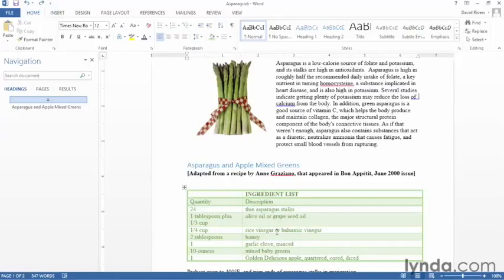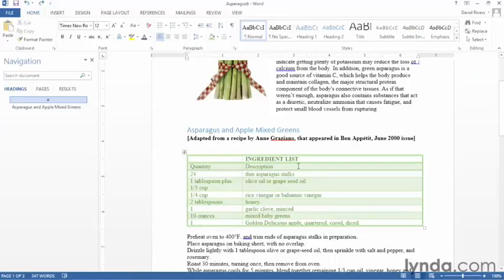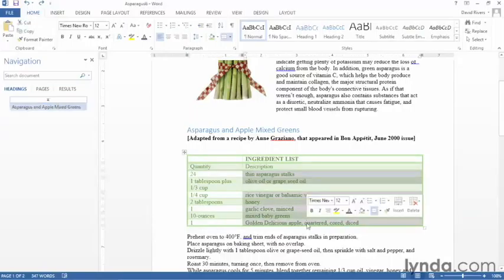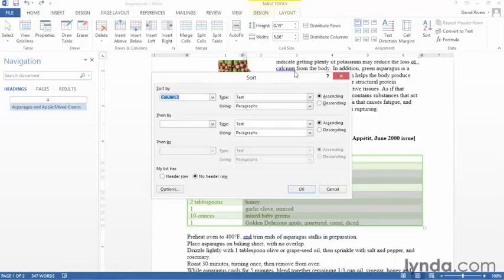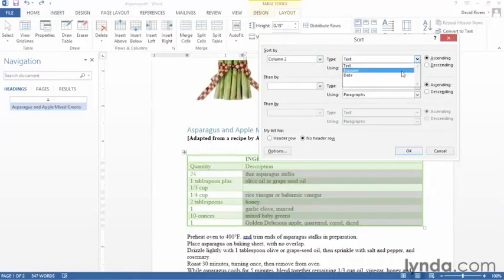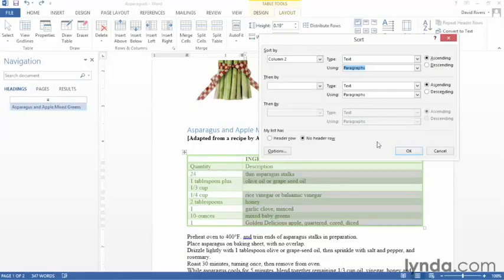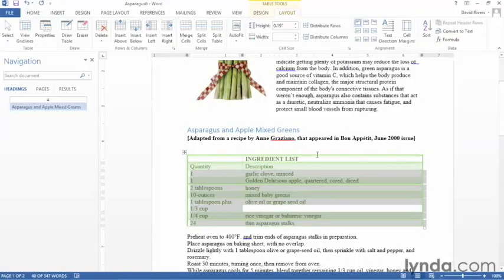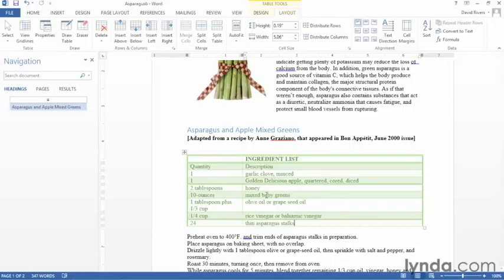Word 2013 [Essential Training] - Sorting Data in a Table 8/14P6